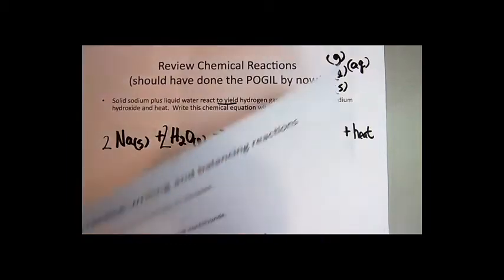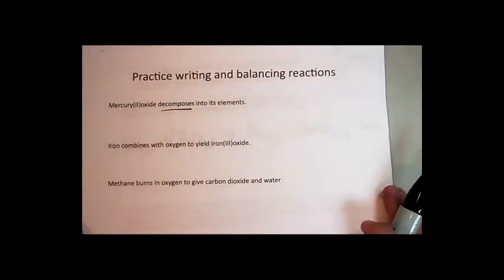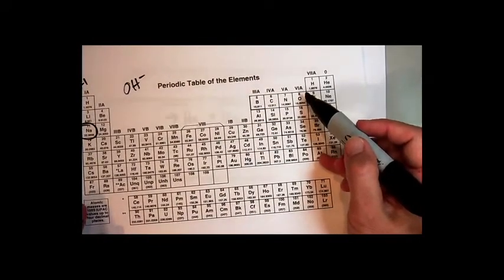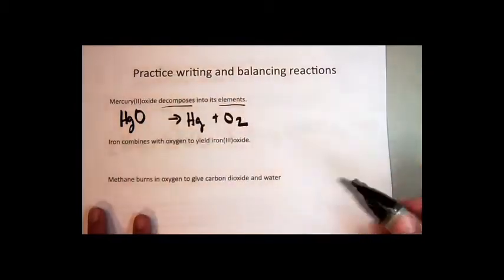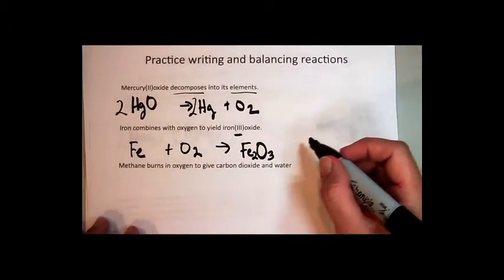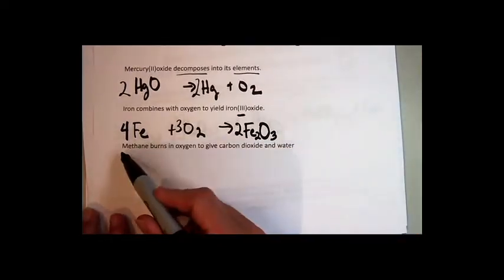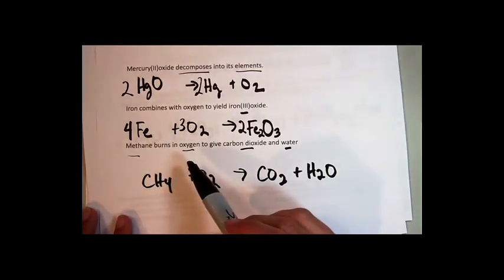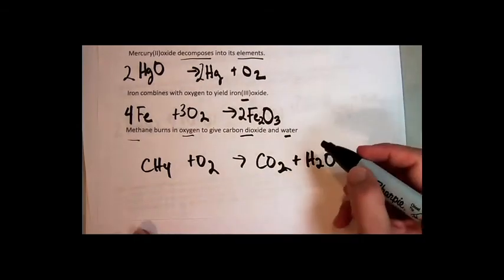U2LM15 - Writing and Balancing Chemical Equations - 2